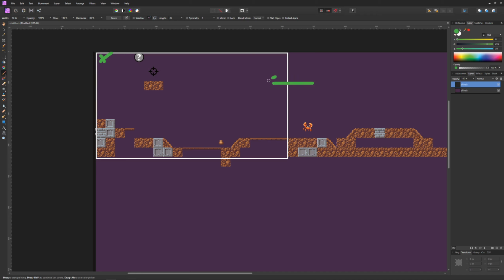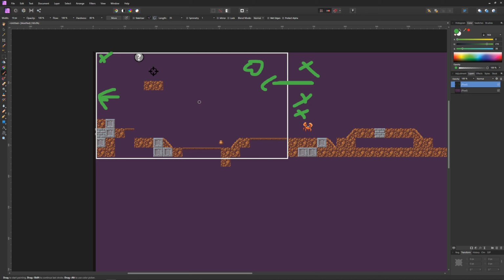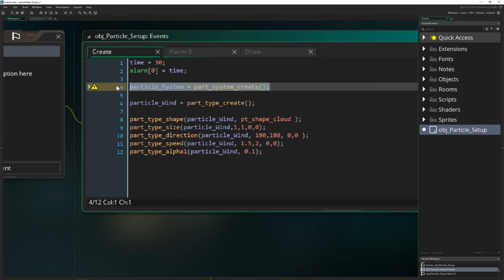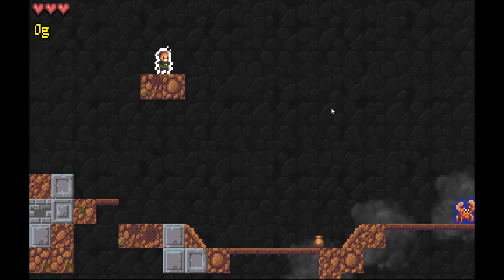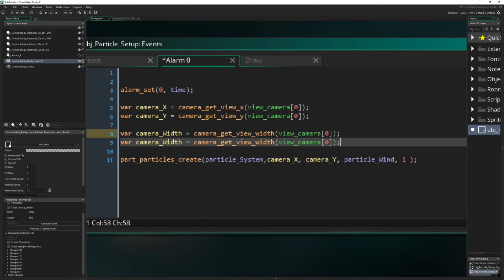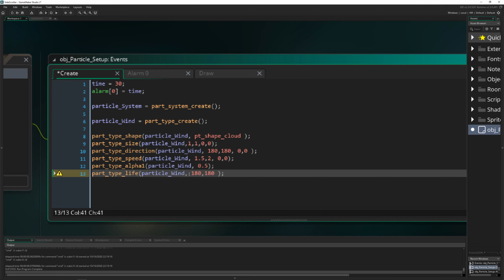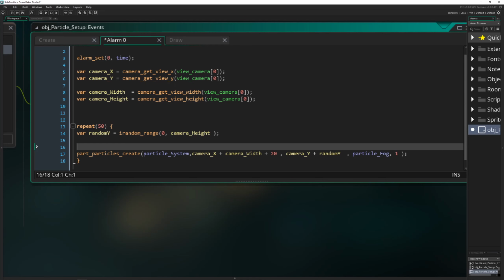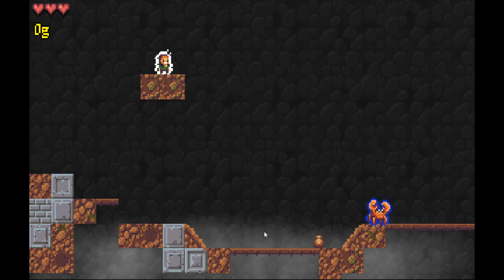🔴Fog, mist or wind with particles [Game Maker Studio 2 | Advanced]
This advanced video tutorial shows you how to create mist, fog or wind in GameMaker Studio with particles.

The idea is quite simple. You want to use particles to create this cool effect where the camera is. So what you need to grab is the camera values like the x,y position plus width and height of the current camera to spawn fog, mist, wind as particles in a specific area.